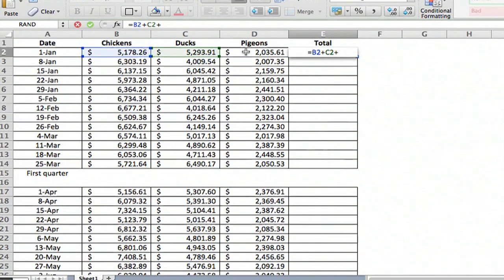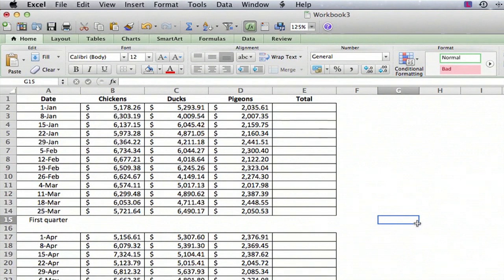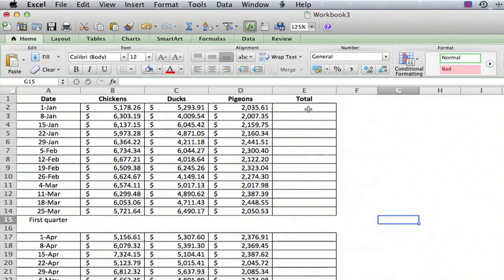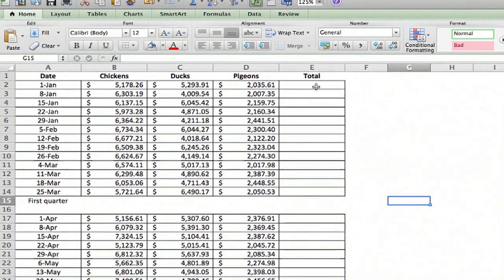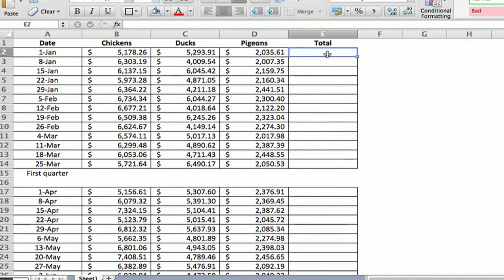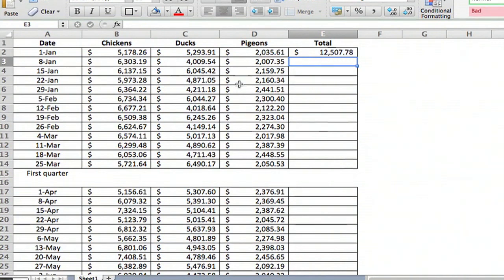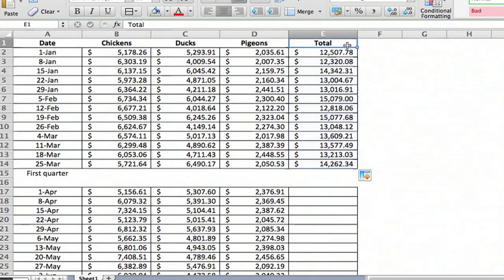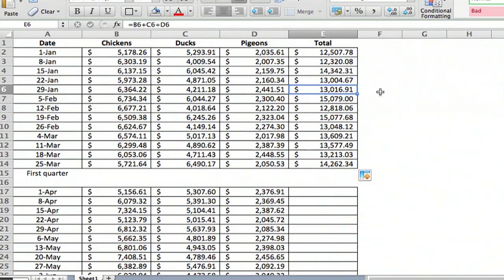How to Get Total Payments in Excel : Using Excel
Getting total payments in Excel is a process that will require you to use some pretty specific equations and formulas. Get the total payments in Excel with help from a mechanical engineer with 32 years of experience in a large aerospace company in this free video clip.

Series Description: If you're looking for a powerful spreadsheet creation tool, look no farther than Microsoft Excel. Get tips on Excel with help from a mechanical engineer with 32 years of experience in a large aerospace company in this free video series.